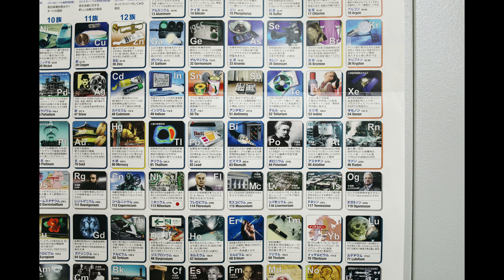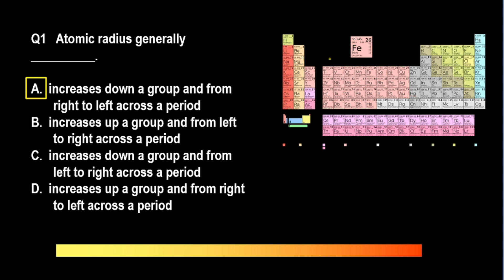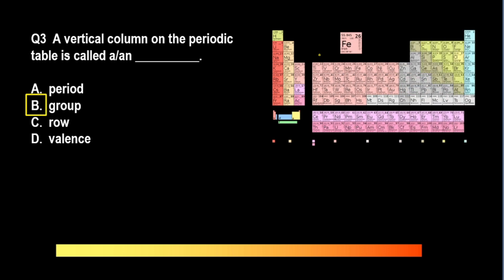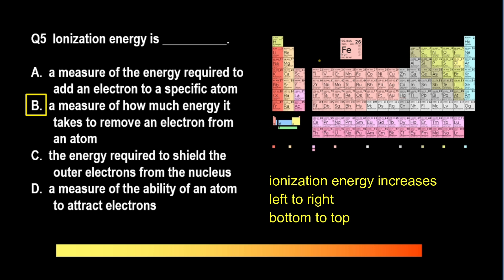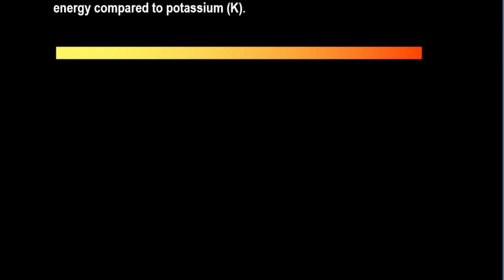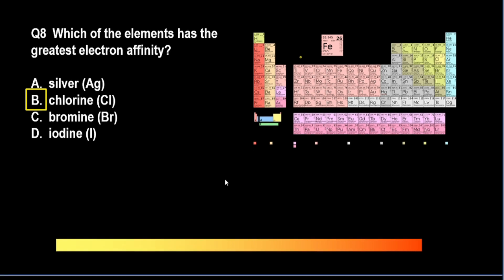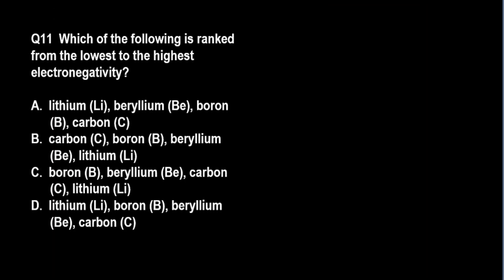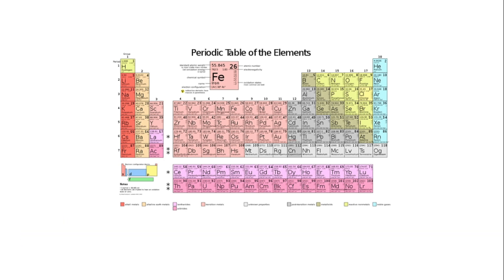CHEMISTRY #4 Trends in the Periodic Table | Reviewer for UPCAT, DCAT, USTET, NMAT, LET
Welcome to Superstudent Academy -- your Reviewer-on-the-Go! Learn beyond the classroom wherever and whenever you want.

This video is part of a series in which we will get to review basic concepts in chemistry, specifically on trends in the periodic table. Take out your periodic tables now, and study with me. Haha.